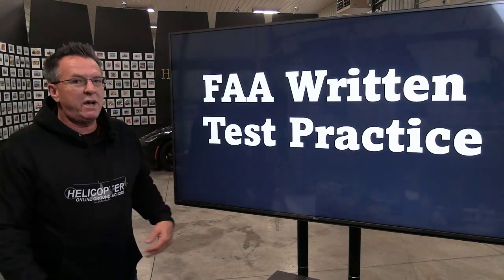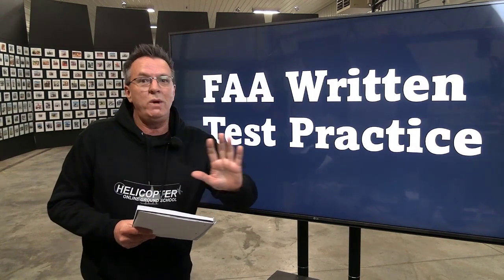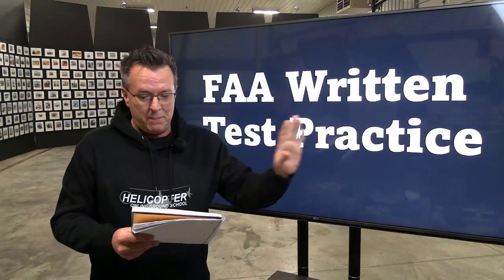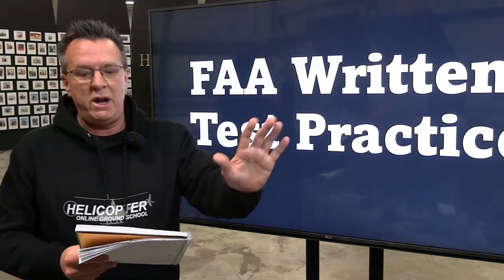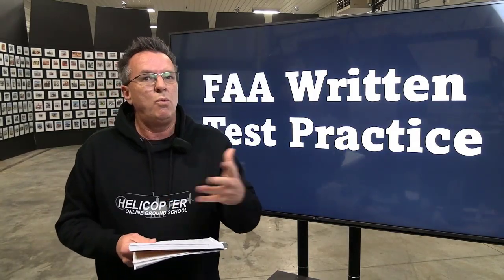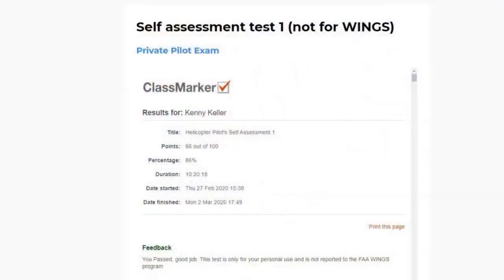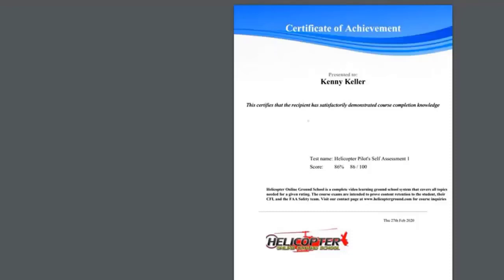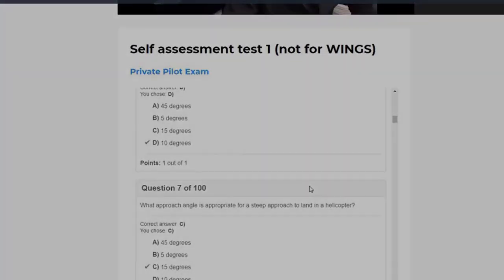FAA Written Test Practice, Wings Credit, Download Course Completion Certificate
Test your knowledge for free with HOGS quizzes and FAA Written Test Practice with a 24 Hour Test Flight